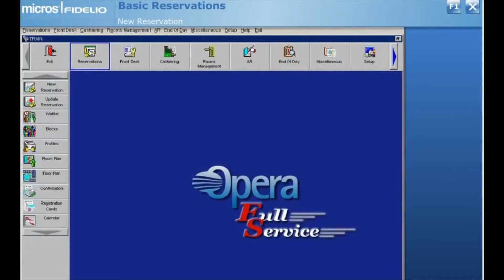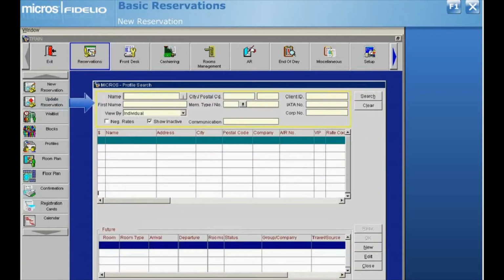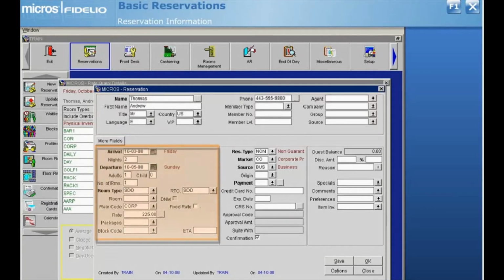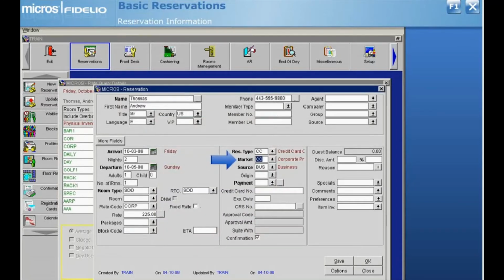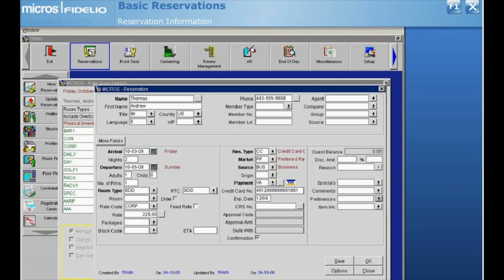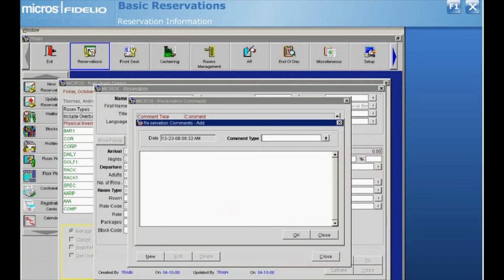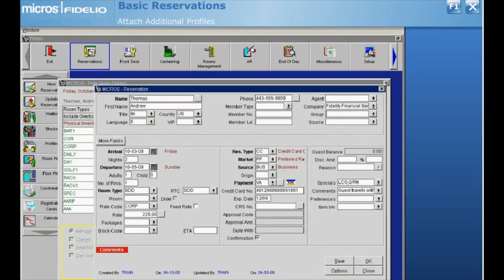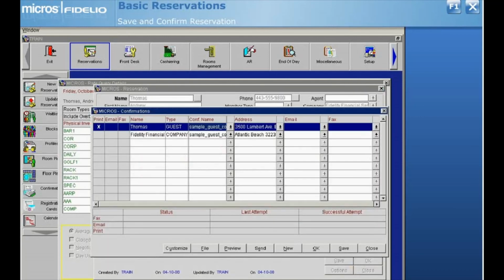How to make new reservation in Opera (কীভাবে নতুন রিজার্ভেশন করবেন)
Please write your comment about the video content, so that we will try our best to improve the module in future.